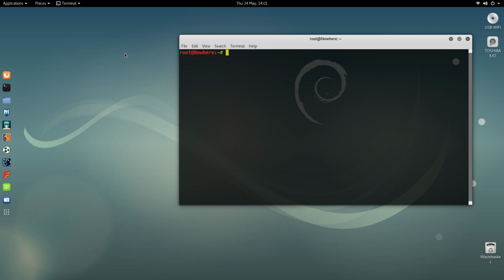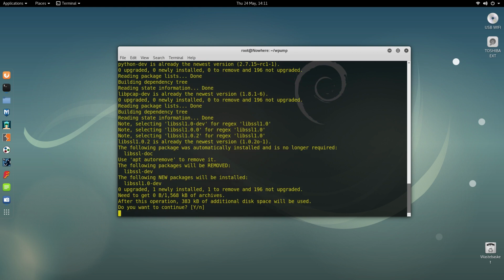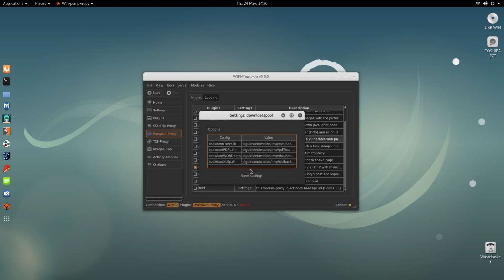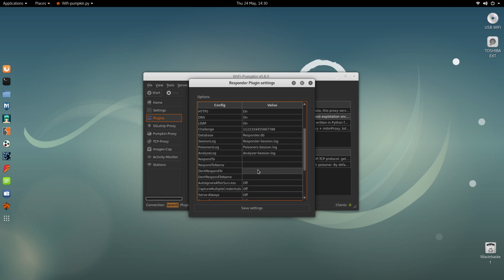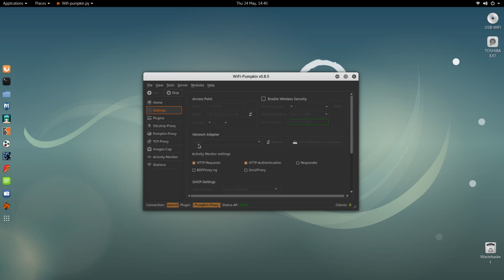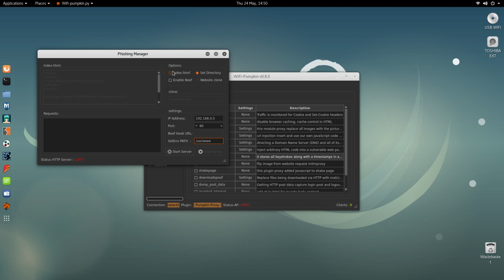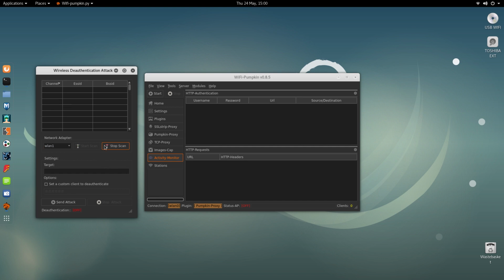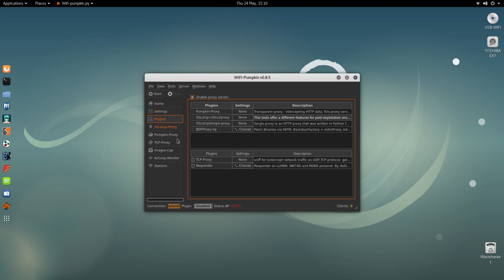Wifi-Pumpkin - Install and Usage Guide (2018)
NOTE: When you first run the program a window will popup, asking to select a network interface. Just press 'Refresh', then select your network adapter that provides you with internet. NOT the fakeAP adapter, at this stage!!
This video will show you how to properly install, and then use each of the different features, of Wifi-Pumpkin, the ultimate FakeAP GUI (For both RogueAP & Evil Twin).